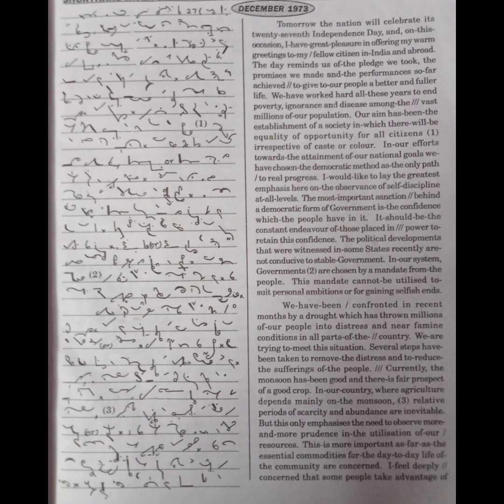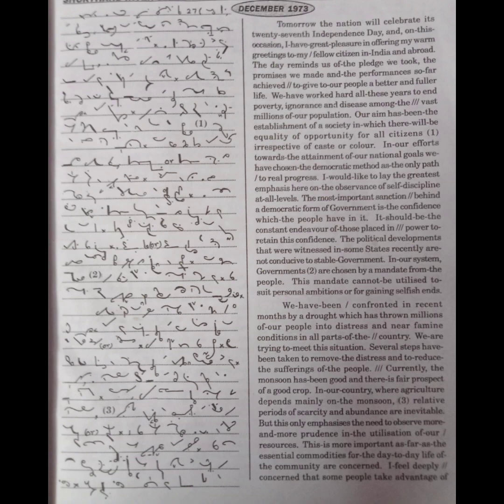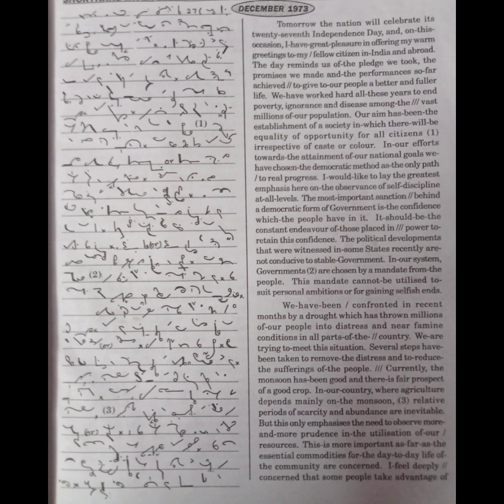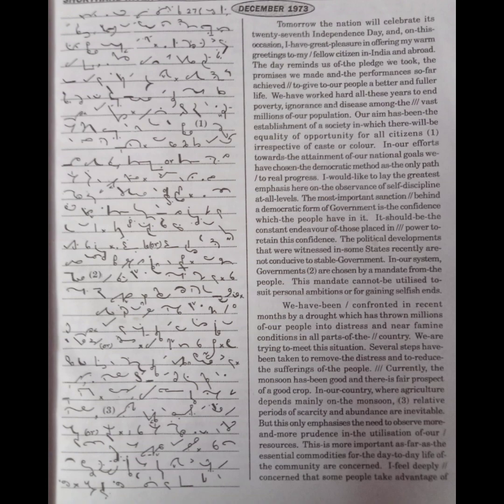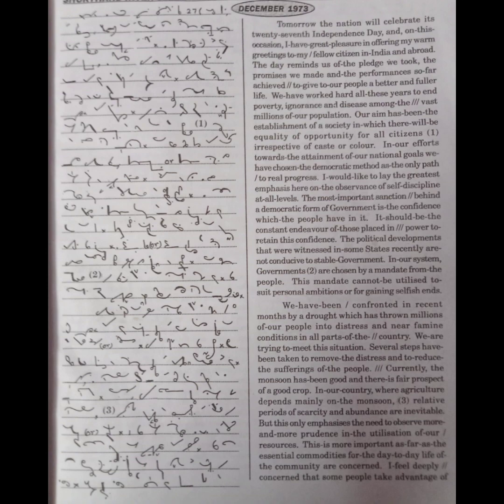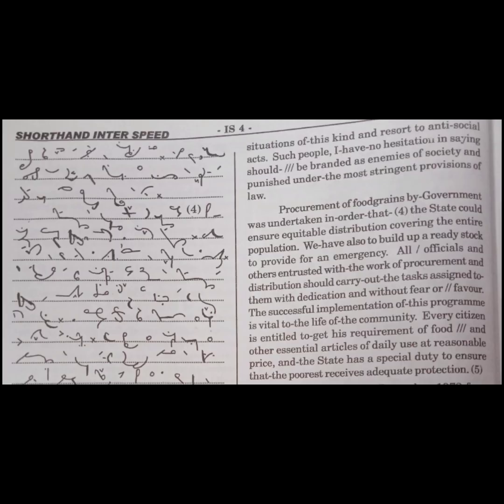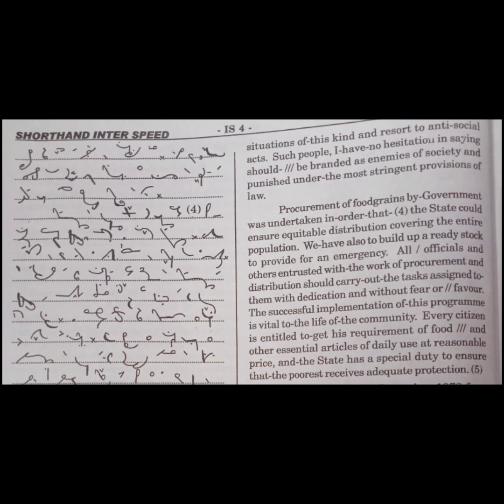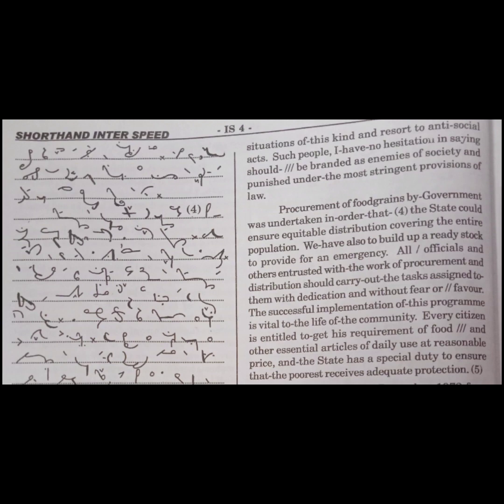120 WPM, Shorthand English Dictation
for online classes contact:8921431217, 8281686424